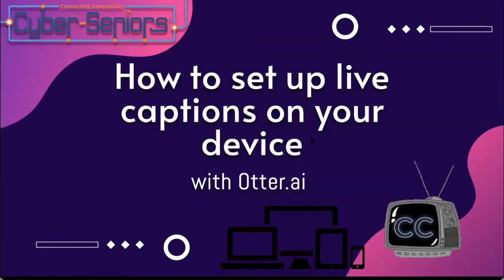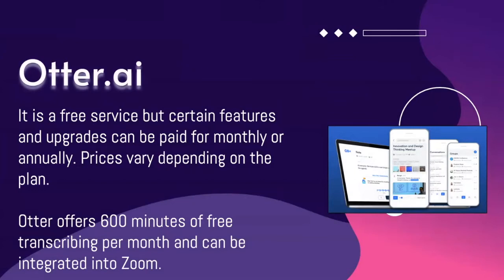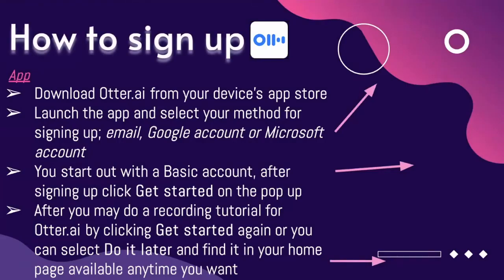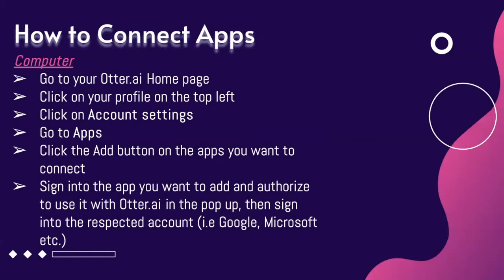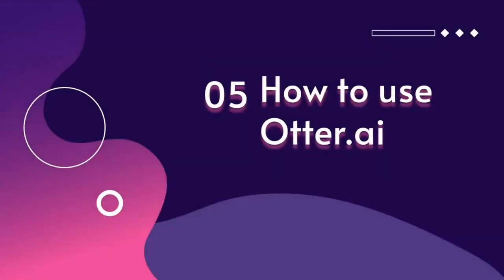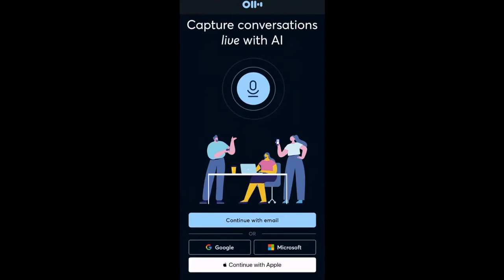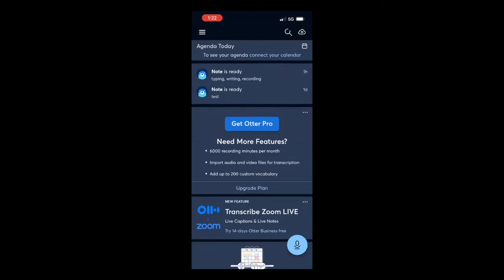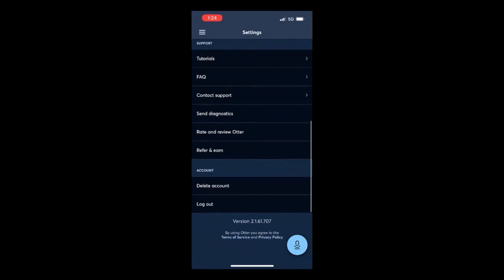Set up Otter.ai Live Captions (with smartphone live demo)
During this Cyber-Seniors webinar, our teen tech mentors demonstrate Otter AI, a live transcription service and note taking app and website that can set up captions on your computer, smartphone and/or tablet. This service can be especially helpful for those who are hard of hearing.